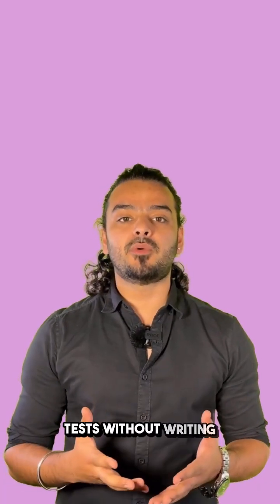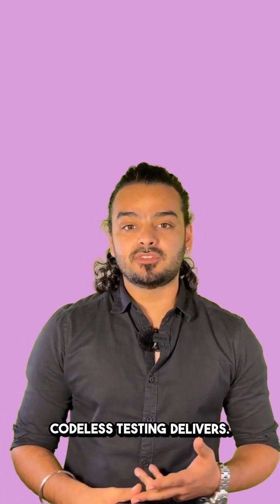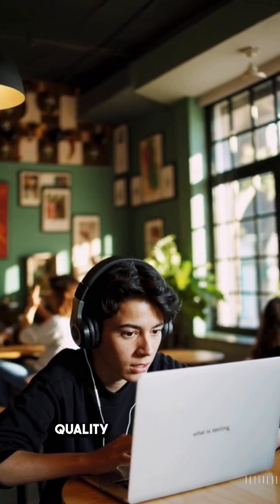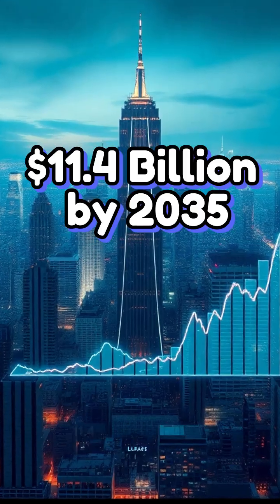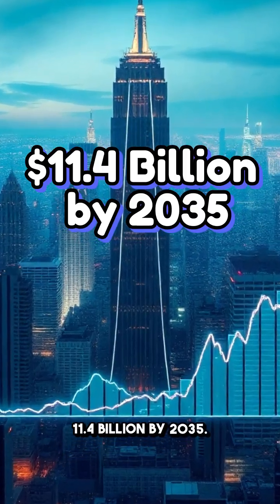Codeless Testing: Automate Tests Without Writing Code!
Want to automate your tests without writing a single line of code? Discover the power of codeless testing in this video!

With visual interfaces, record-and-playback tools, and AI-driven natural language processing, codeless testing is revolutionizing quality assurance.

Tools like KaneAI allow you to create comprehensive end-to-end tests simply by describing your test steps in natural language. It’s fast, easy, and accessible, no coding expertise required. Say goodbye to complex scripts and hello to smarter, faster automation!